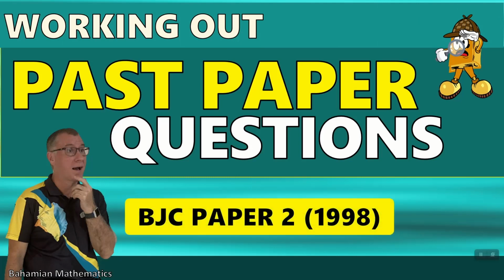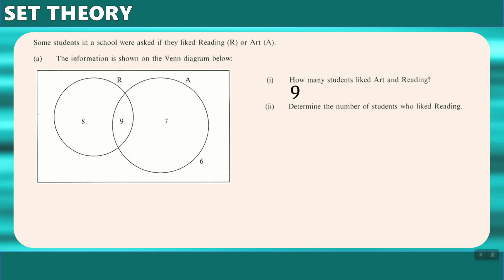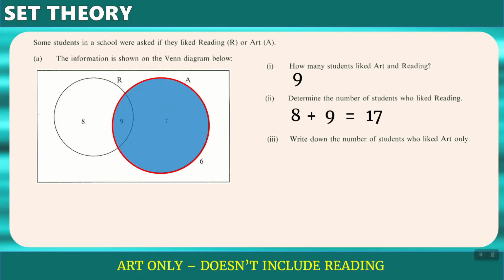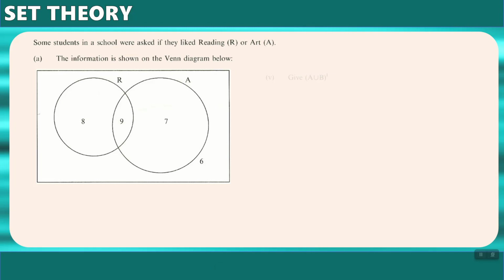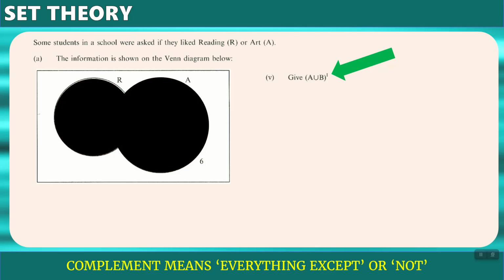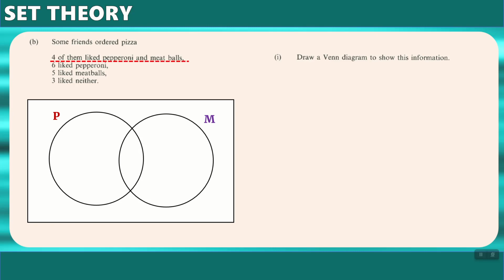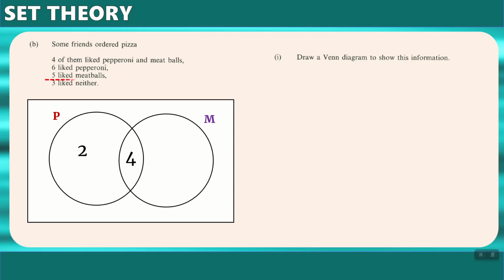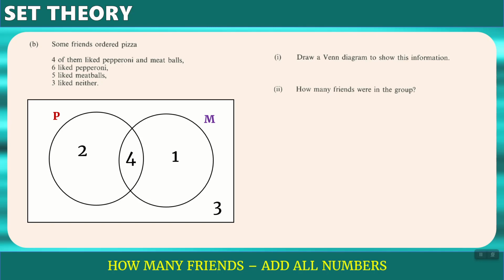BJC Past Paper Question - 1998 Paper 2 Question 23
In this video you will learn:

1. Read and interpret data in a Venn Diagram
2. How to determine the intersection
3. Drawing a Venn Diagram from given set data

Math T-Shirt
Math T-Shirt
Math T-Shirt